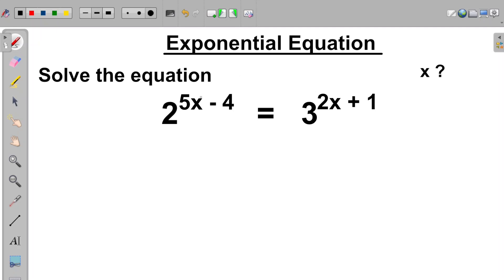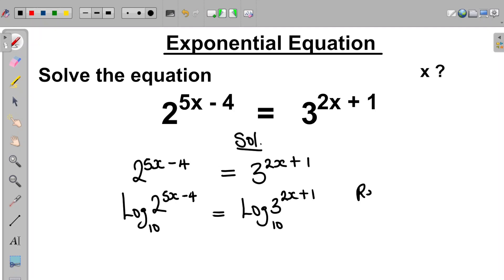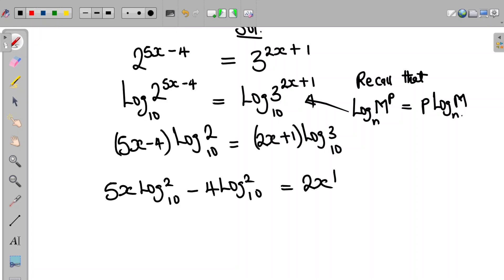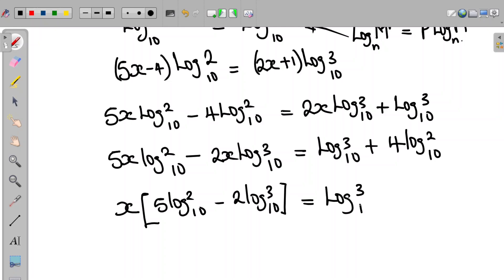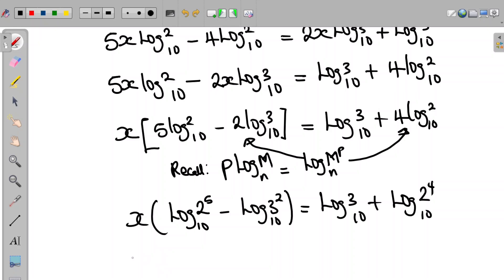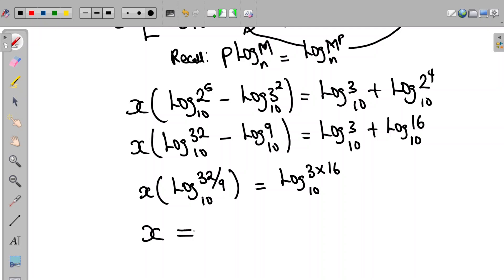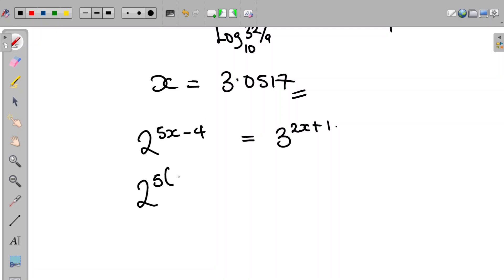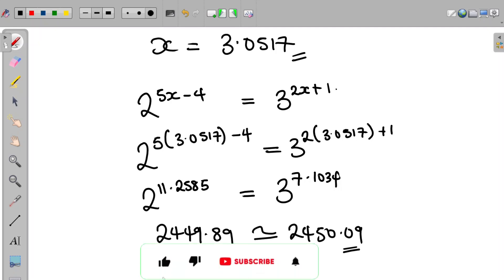How to Solve Exponential Equations with Different Bases | Easy Algebra Method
Learn how to solve exponential equations with different bases using an easy algebra method. In this lesson, you will understand how to simplify exponential problems, apply indices laws, logarithms, and algebraic techniques to solve equations quickly and correctly. Step-by-step tutorial by PreMath.com.

Today I will teach you tips and tricks to solve exponential equations in a simple and easy way. This method will help you prepare for IGCSE, WAEC, JAMB, SAT, ACT, GRE, and other competitive math exams.

• How to Solve Exponential Equations with Different Bases...

Need help with solving exponential equations? You’re in the right place!

Exam Question! | Learn tips and tricks to solve exponential equations without hassle and anxiety!

💬 Got questions or another tricky equation? Drop it in the comments!

📚 About Radiant Minds Academy
We simplify Mathematics and Physics for students through visual explanations, problem-solving techniques, and exam preparation strategies.